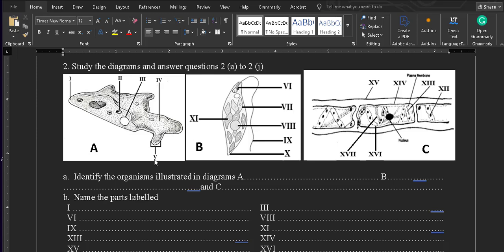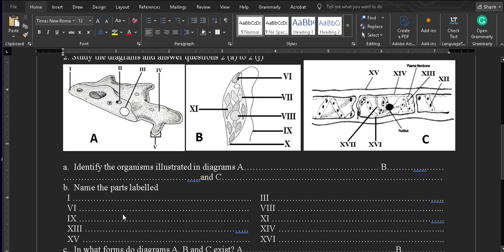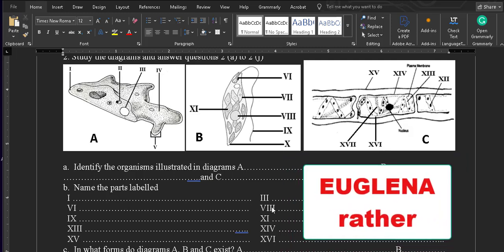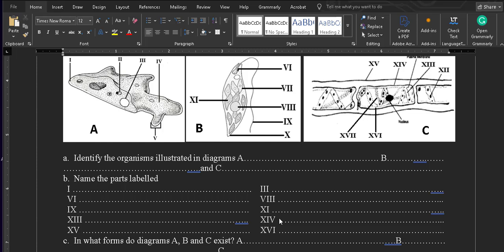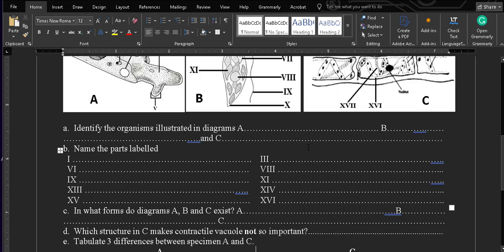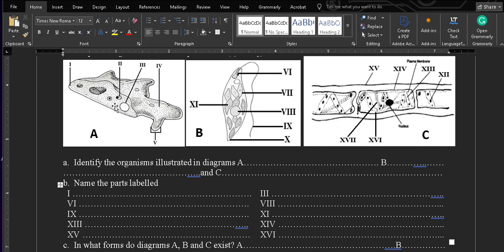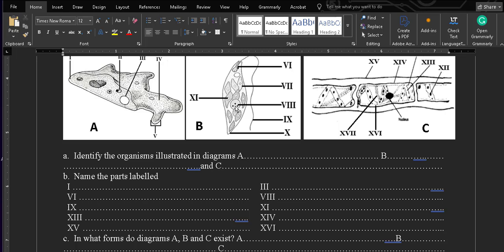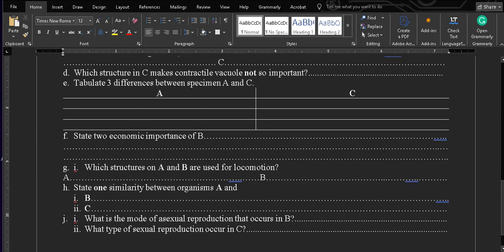Amoeba, Euglena and Spirogyra Biology Exercise. FOR WAEC/ WASSCE Private Std. NOV/DEC OR JAN/FEB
This is a short quiz tasking students or learners of Senior High School offering Biology to use Specimens of Amoeba, Euglena and Spirogyra to answer some few questions on them. This is a typical WAEC/ WASSCE BIOLGOGY QUESTIONS for Private Students but of course useful for all biology Students.